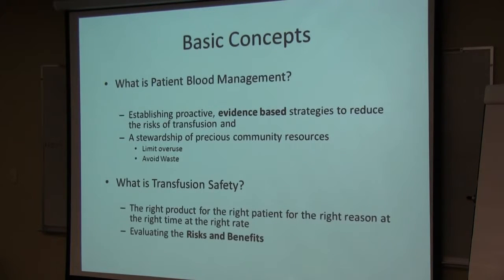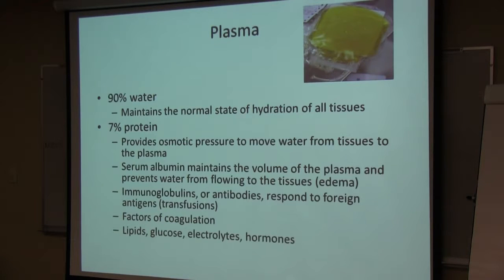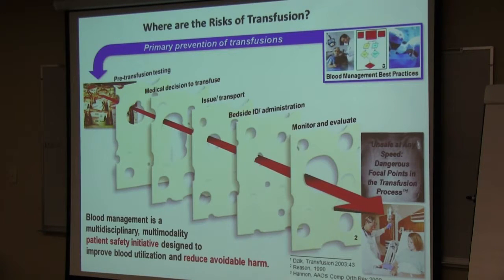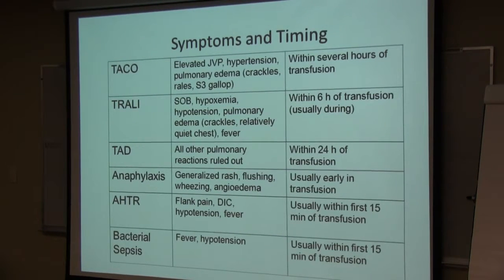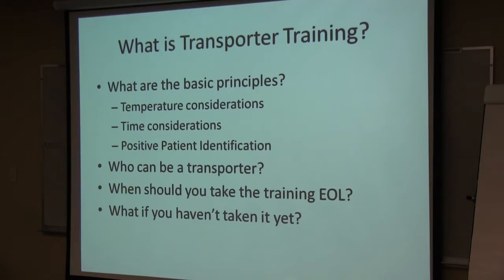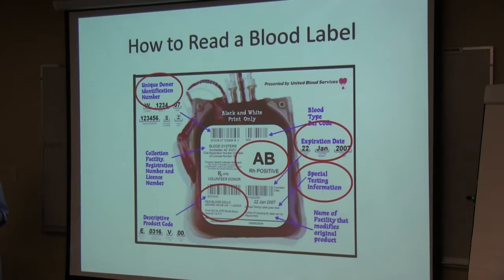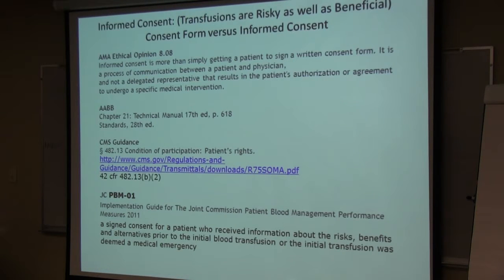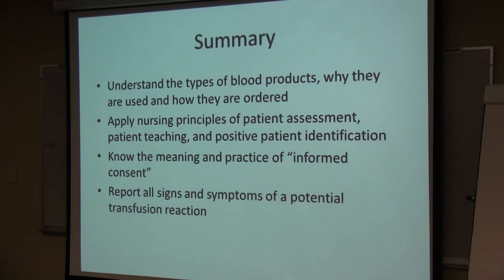Patient Blood Management